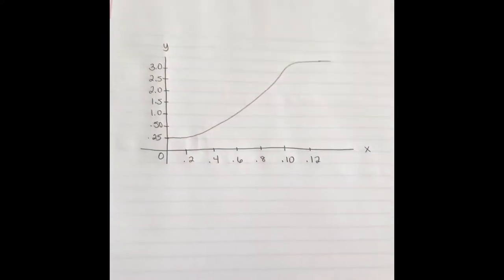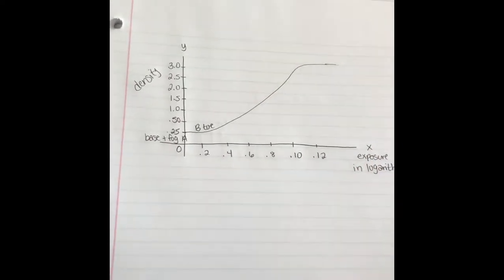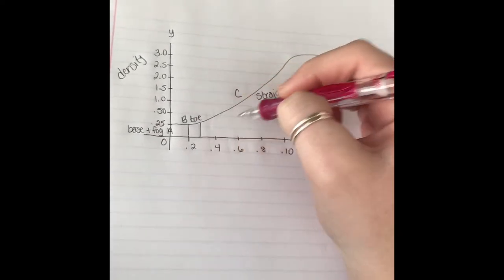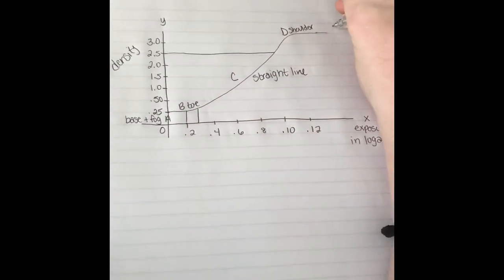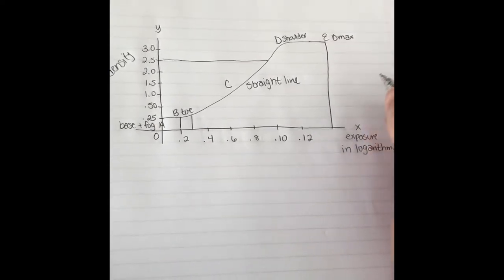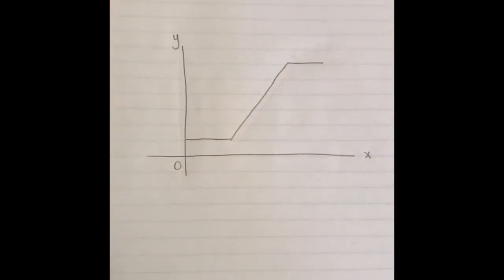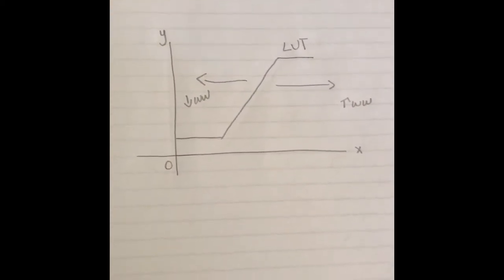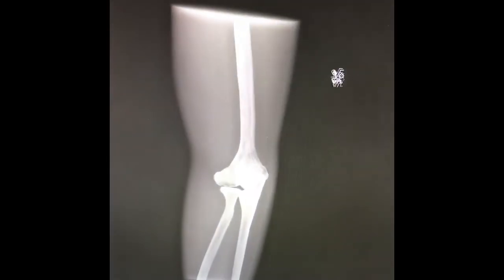Characteristic Curve Video (Hannah Joyce)